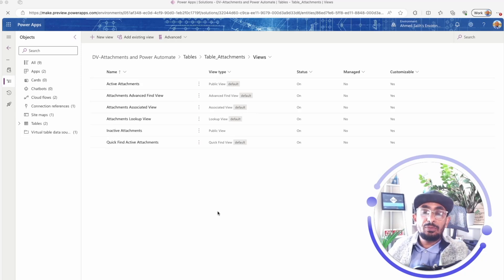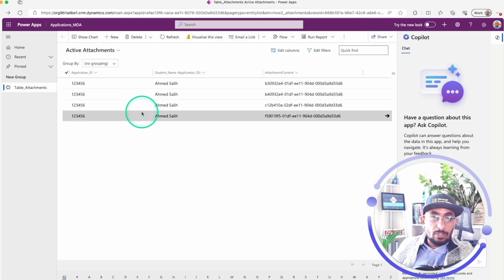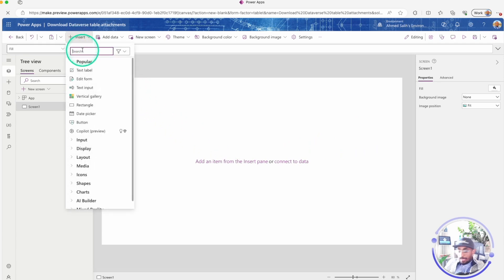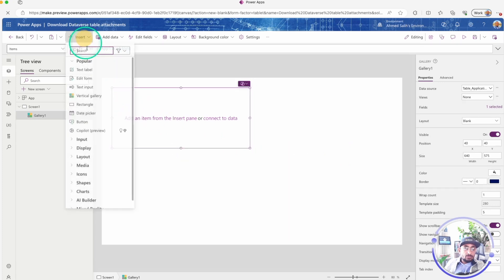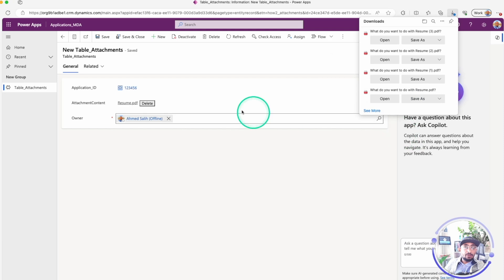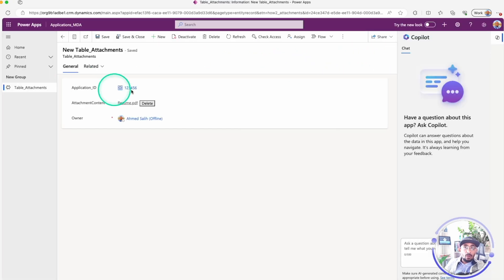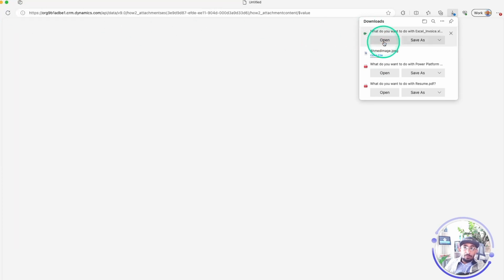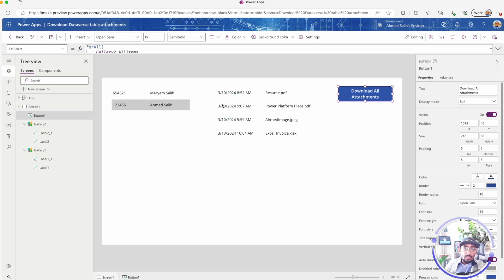Download Multiple Attachments from Dataverse table using a Canvas Power Apps!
🚀 In this step-by-step tutorial, we dive into the world of Power Apps to show you how to simplify bulk download of Dataverse table's attachments!

🚀 Step-by-step guide to implementing the Power Fx formula in your Power Apps environment